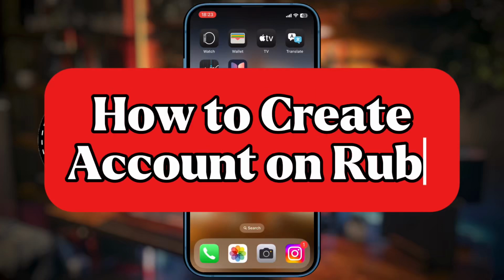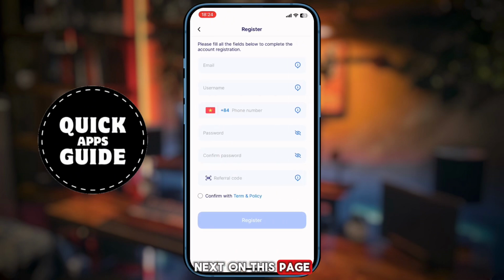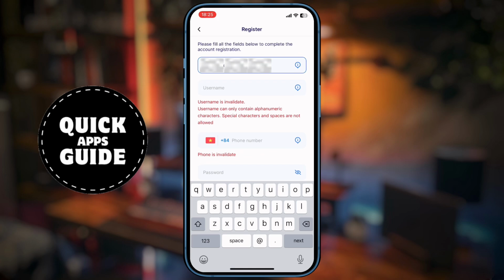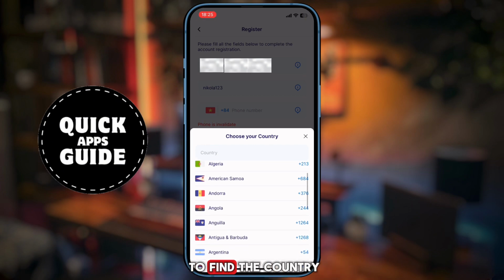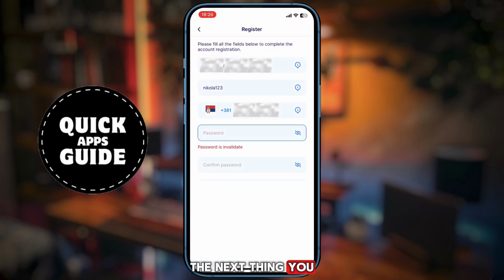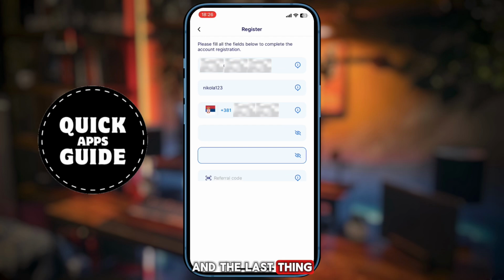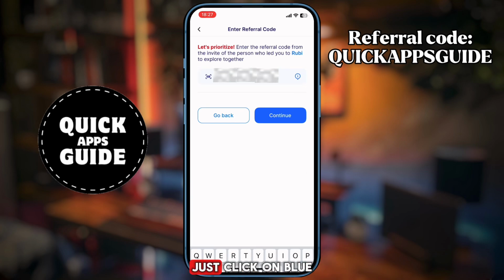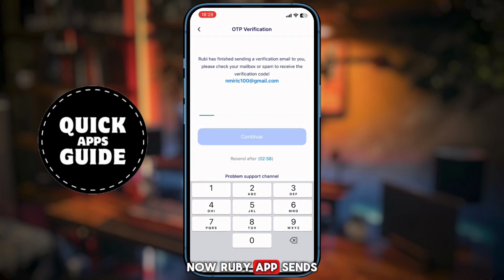How to Create Account on Rubi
How to Create an Account on Rubi (Step-by-Step Guide!)

Looking to create an account on Rubi? Whether you’re interested in mining RUBI digital assets or exploring the Rubi social networking platform, this video will guide you through the account creation process.

In this video, you’ll learn:
 • How to download the Rubi app on Android and iOS devices.
 • Step-by-step instructions to register a new Rubi account.
 • Tips for verifying your account and getting started with Rubi’s features.